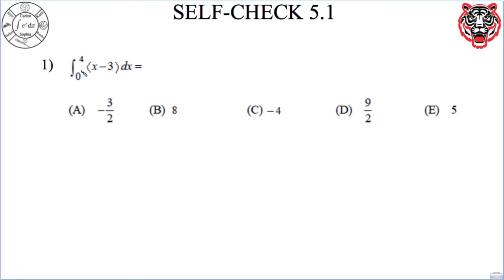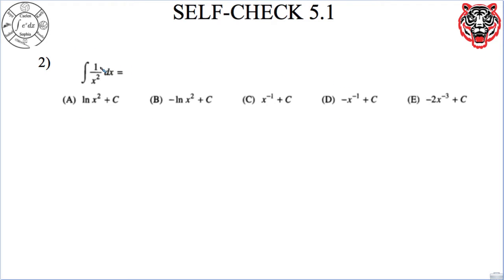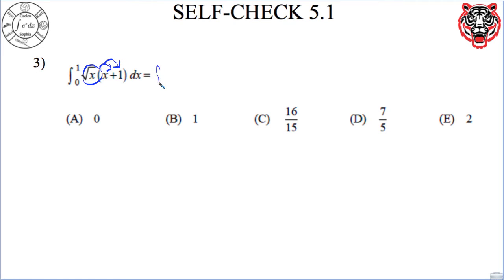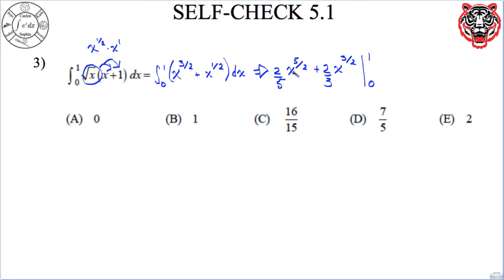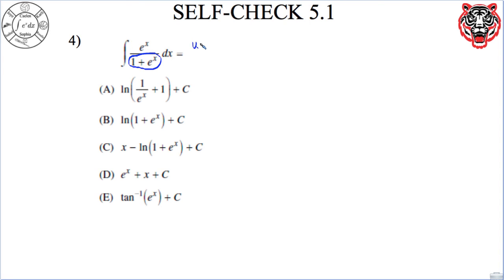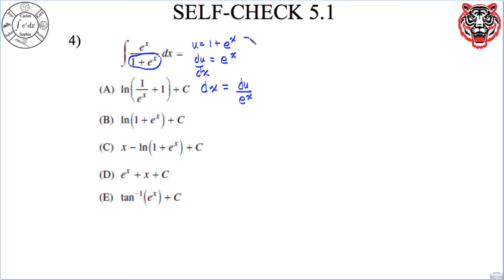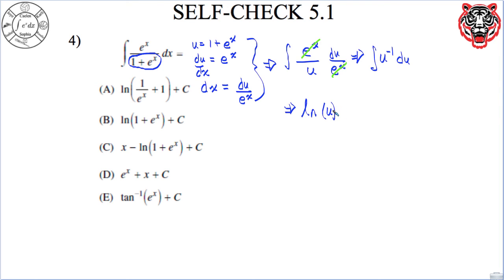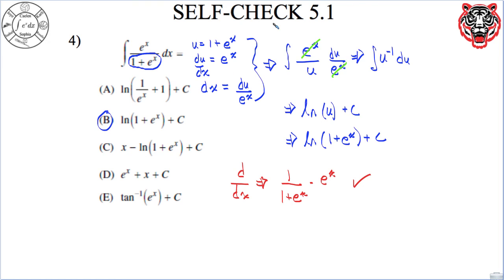AP Calculus Self Check 5.1 Solutions